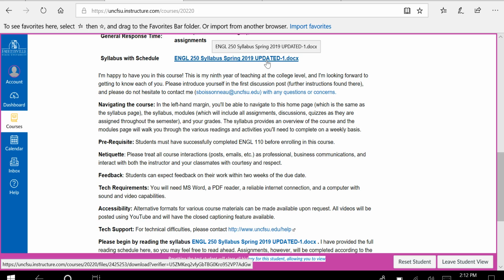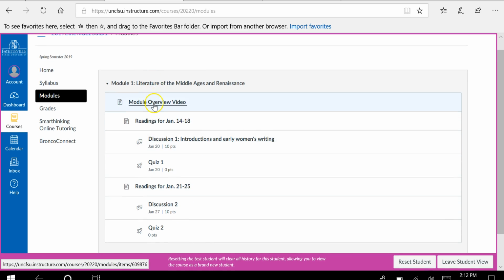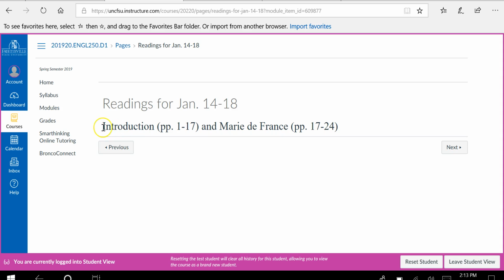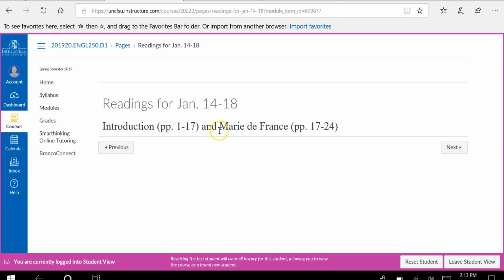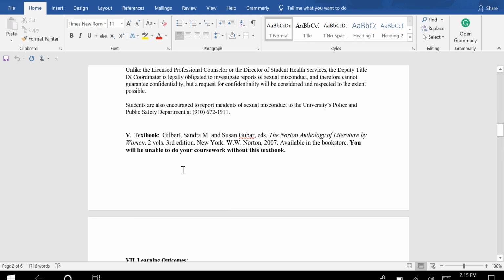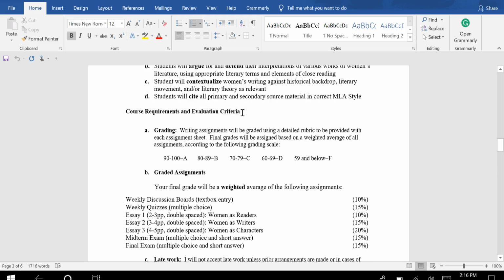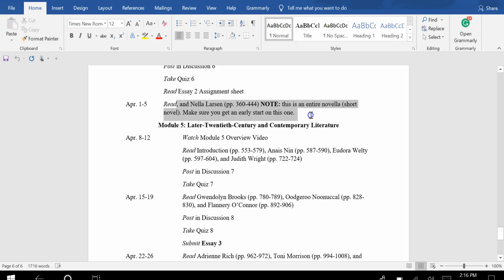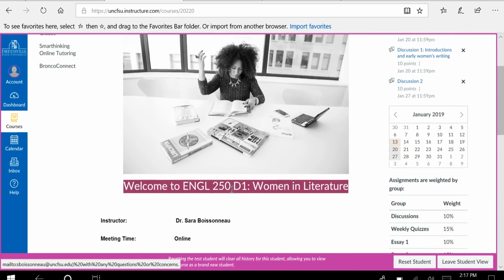Navigating Canvas/Course Details